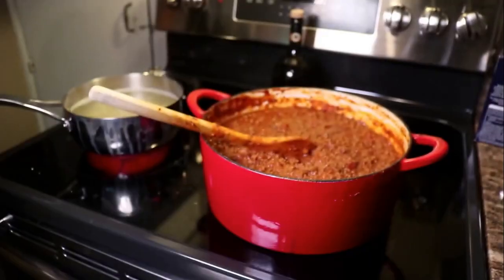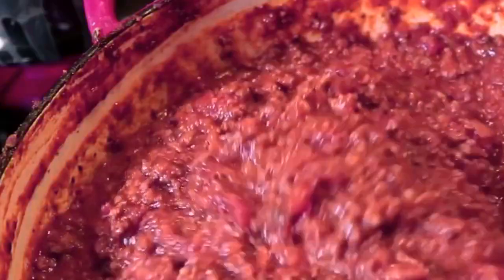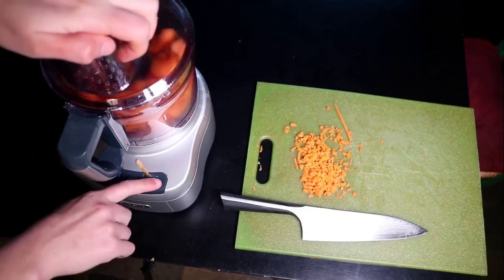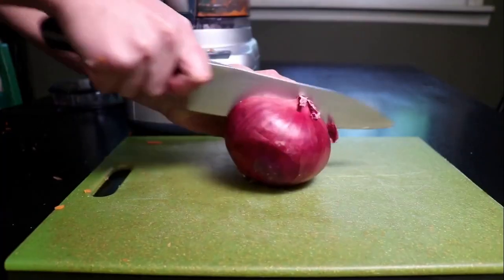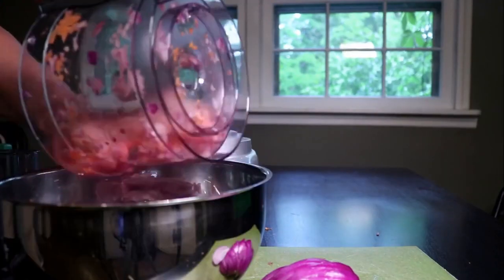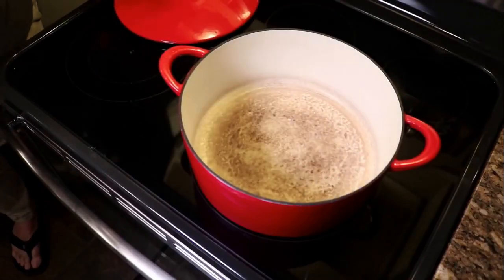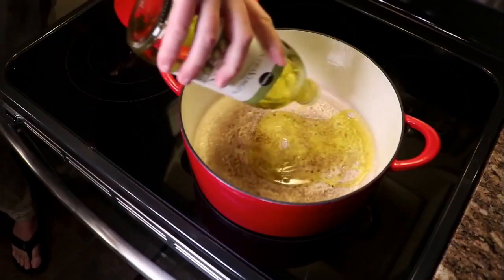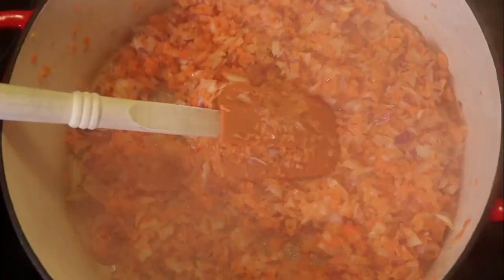[YTP] adam ragusea makes a suspicious bolognese sauce and talks about dutch ovens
woah there, hello fella! you thought i was gone didn't ye? well i am back with more quality content and this time our old friend mr ragusea discovers a love for dutch ovens. a riveting watch

The above message is written in English (GB)

wow, you are so cool, thumbs up for watching the most exciting cooking show on planet earth! *Thumbs Up*